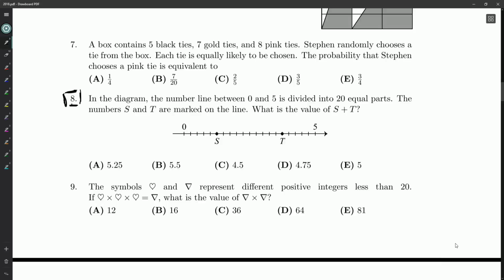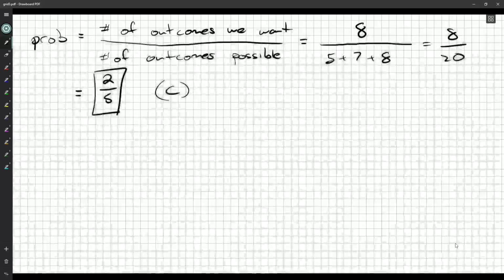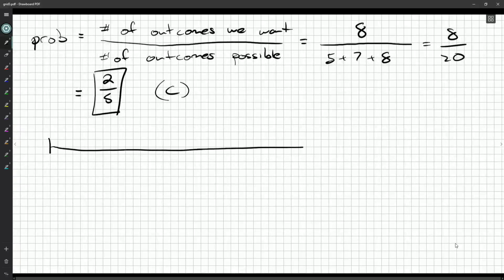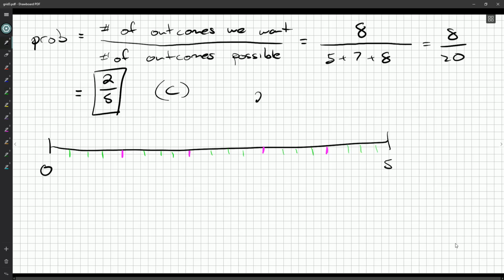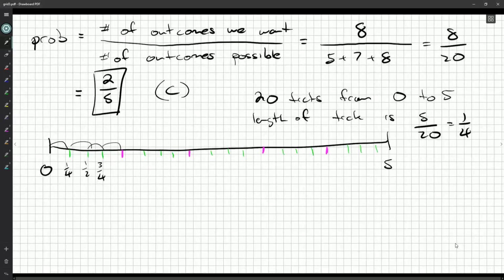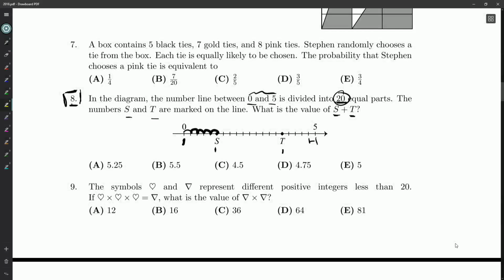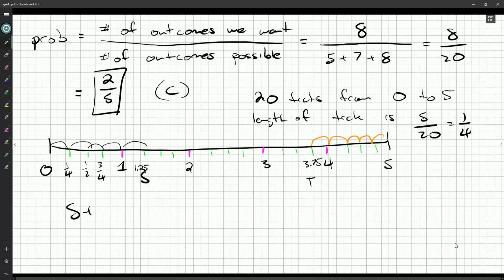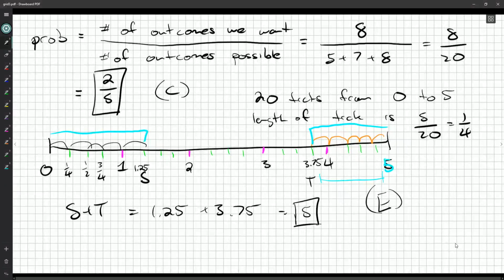Pascal 2018 8